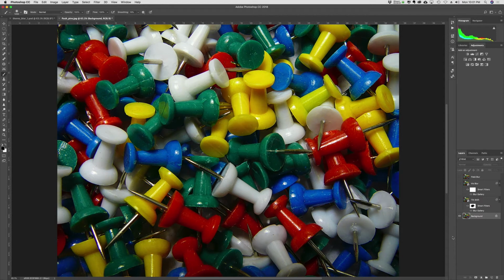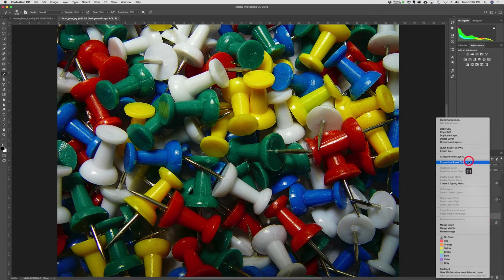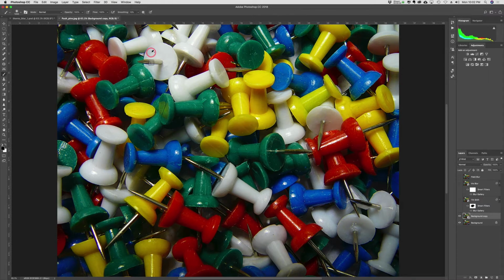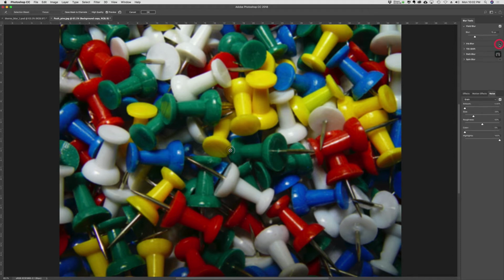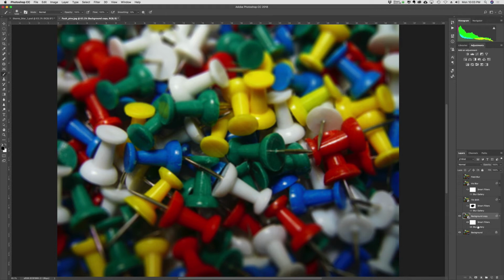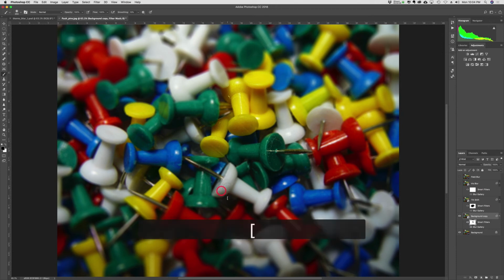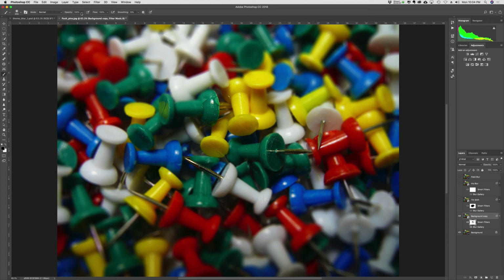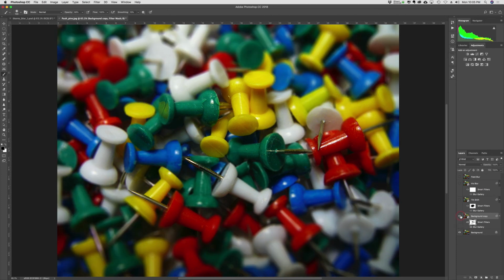138 Combo Blur Gallery